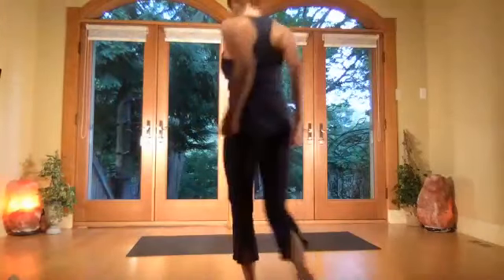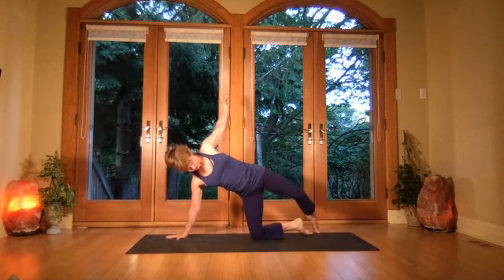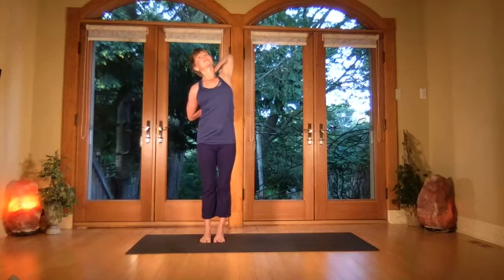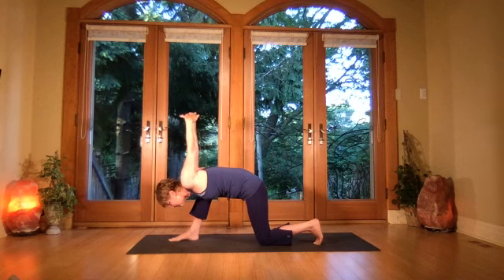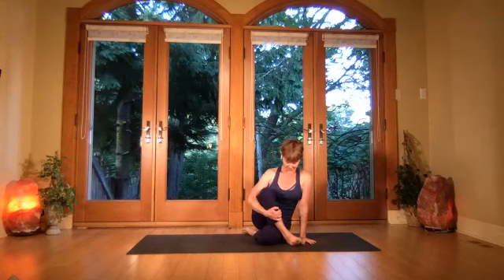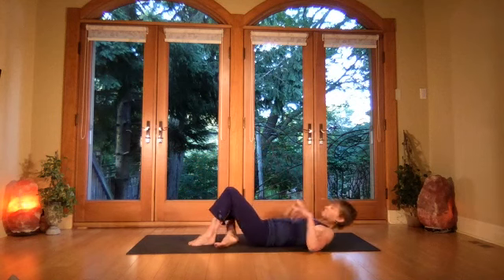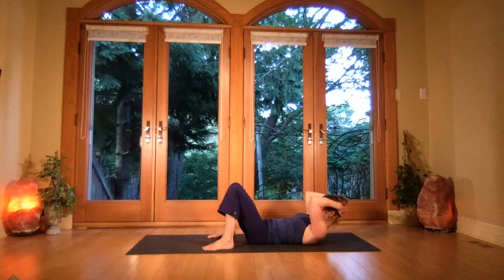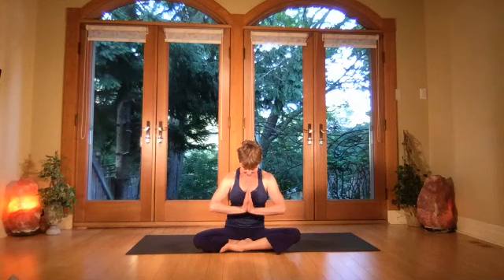2nd Ass Out of Bed Zoom Recording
Celeste takes your through a series of standing poses to stretch the low back, hips, shoulders and core.  Intermediate level and some pointers to help your posture.